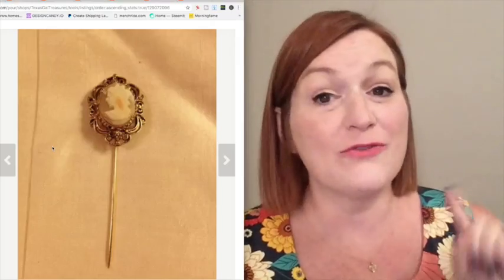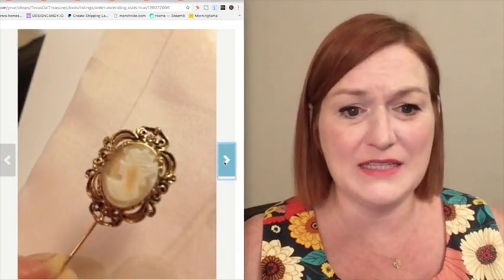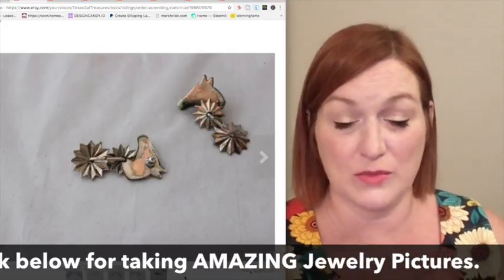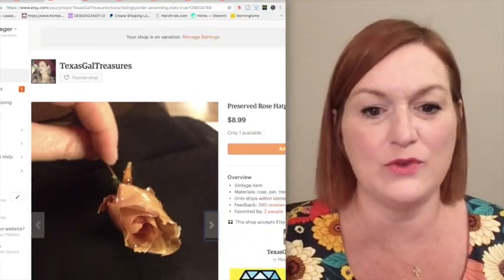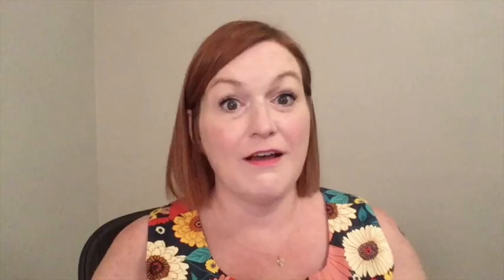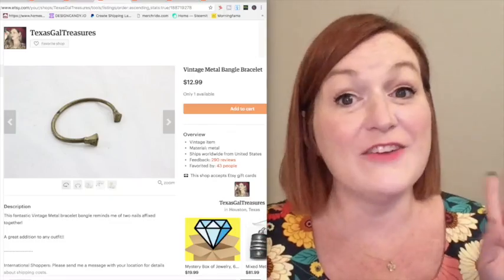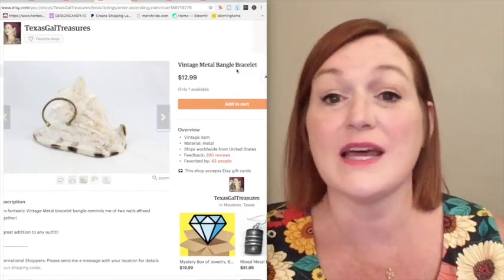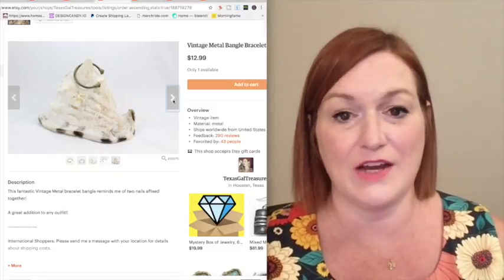5 Ways to FAIL at Selling Jewelry Online - Tips to Sell Jewelry On Ebay & Etsy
Whether you are selling Vintage Jewelry, Costume Jewelry, or Fine Jewelry, these are 5 sure ways to fail! If you want to sell more jewelry online, Ebay, Etsy, Poshmark, or Instagram, follow these tips to try and get more sales.

*Mailbox*
Friendswood, TX
77549